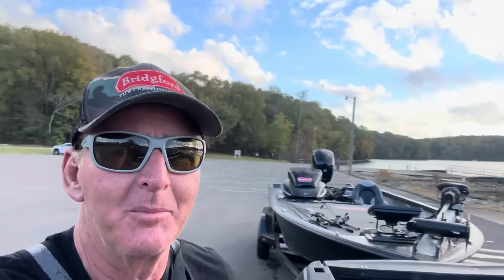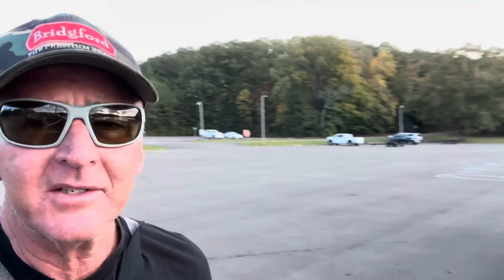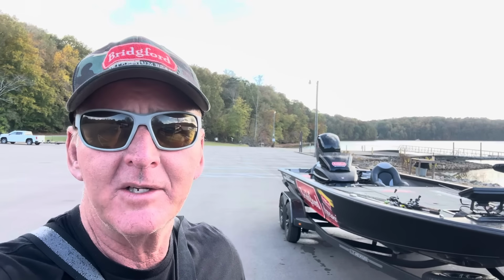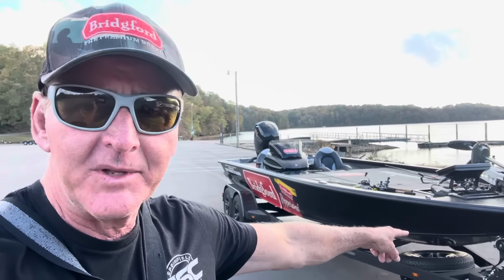Toyota Series Championship/Wheeler Lake…2nd Day Practice Report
Randy gives everybody a rundown on his second practice day at the Toyota series championship….

Please use and bookmark my Tackle Warehouse link below for all your fishing gear needs.

Please check out the sale on my solar bat series signature sunglasses at the link below thank you!

Please check out my fish the moment lake map breakdown at the link below thank you!